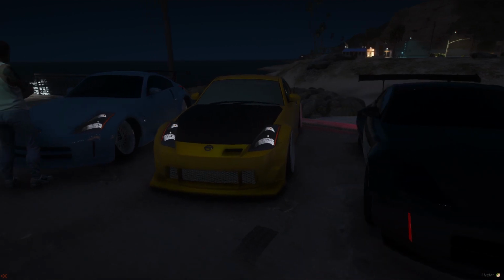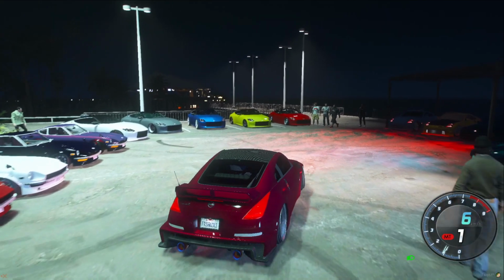(PC) GTA FiveM: NEW 400Z! All Nissan Z Car Meet/Cruise Vs COPS| 240z/300zx/350z/370z/400z & Nismo Zs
The NEW 2021 Nissan 400z Prototype Just Got Announced In Real Life, And Someone Has Already Released It Out In Public For FiveM, So We Added It To The Server And I Hosted This All Nissan Z Meet, It Was A Decent Turnout For Sure, We Saw Some Clean Zs, We Even Had Freshkiicks Pull Up Lol...

PC Specs:

9th Gen Intel® Core™ i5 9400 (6-Core, 9MB Cache, up to 4.1GHz with Intel® Turbo Boost Technology)  Windows 10 Home 64bit English  NVIDIA® GeForce® GTX 1660 Ti 6GB GDDR6  8GB DDR4 at 2666MHz  256GB M.2 PCIe NVMe SSD (Boot) + 1TB 7200RPM SATA 6Gb/s (Storage)